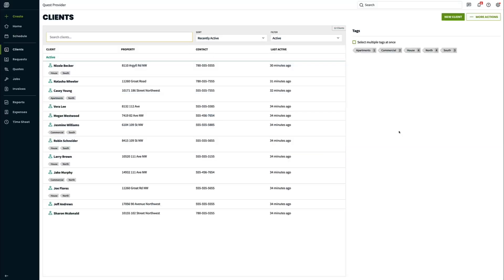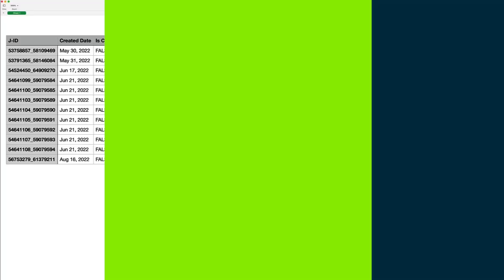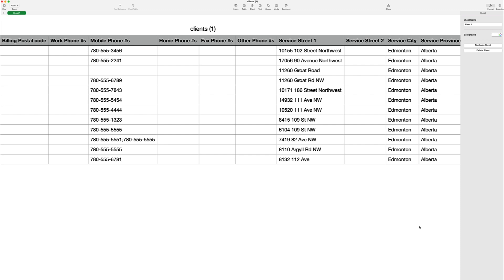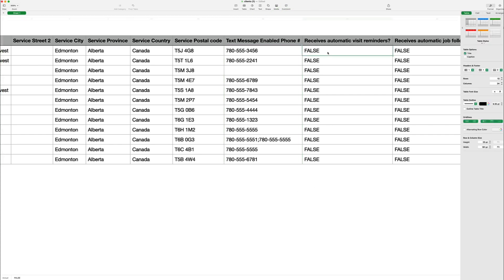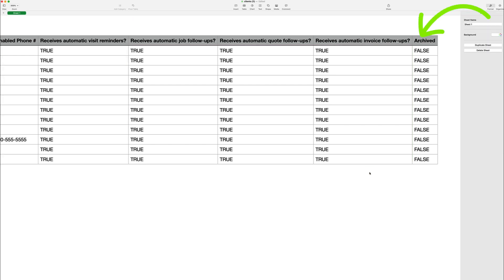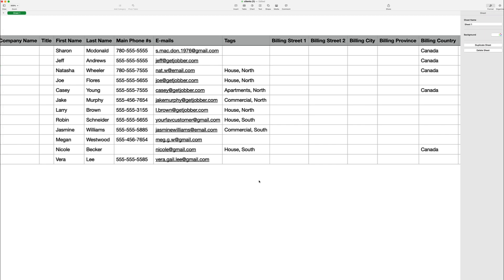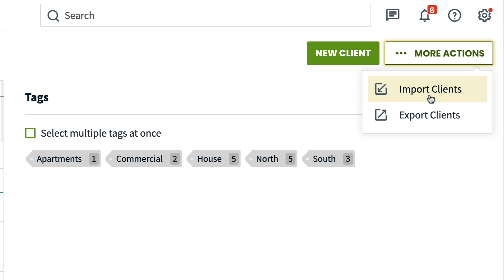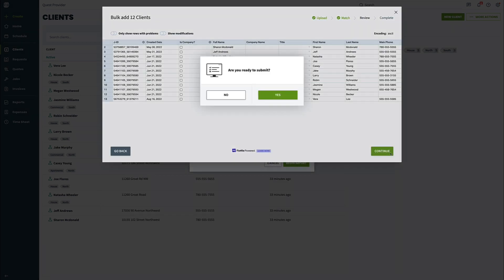How To Make Mass Updates to Clients | Deeper Learnings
What does Jobber do? Watch Deeper Learnings to find out how Jobber works.

In this Jobber support video Gurjeet walks through how to use Jobber's client import tool to make mass updates to clients such as adding tags or changing their automated notifications preferences. Follow along as he walks through the steps including exporting and then re-importing your client list.

For more Jobber help, tutorials, or to learn more about making mass updates to clients, check out this help article